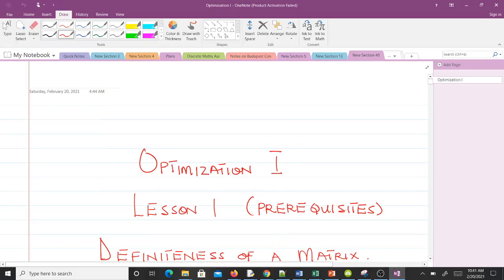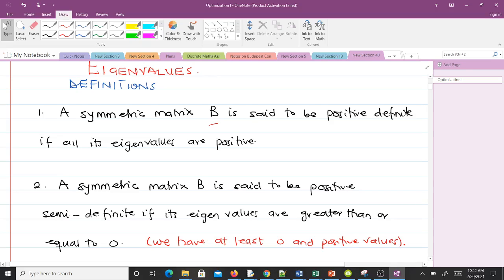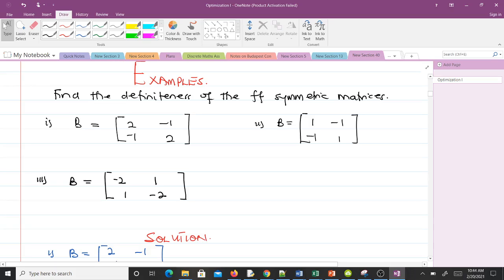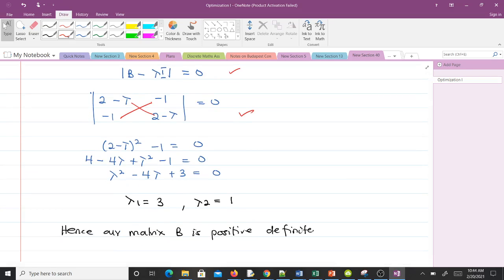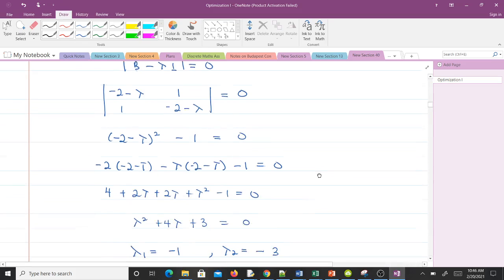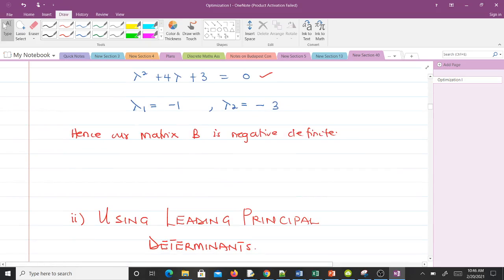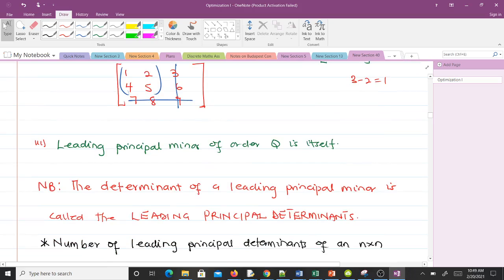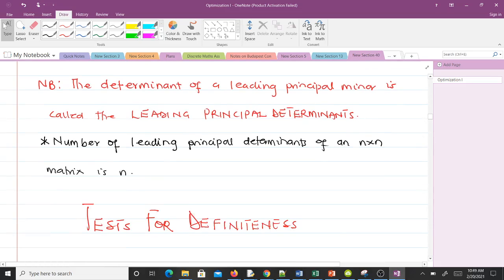Definiteness of a Matrix using eigen values and leading principal determinants (Lesson 1)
This is a prerequisite video in the study of optimization. It teaches the student how to find the definiteness of am matrix by using the eigen values or using the leading principal determinants